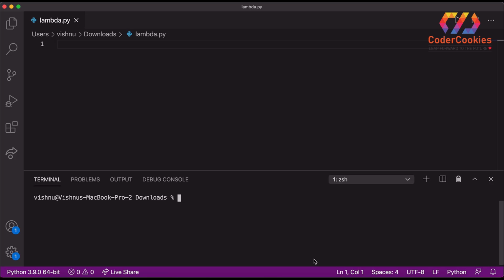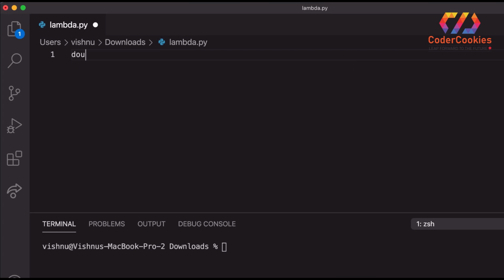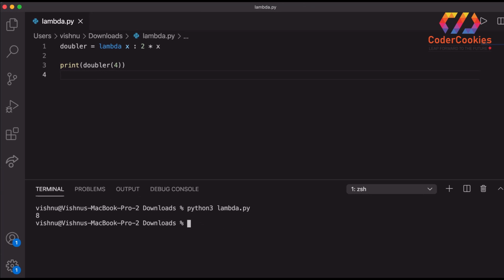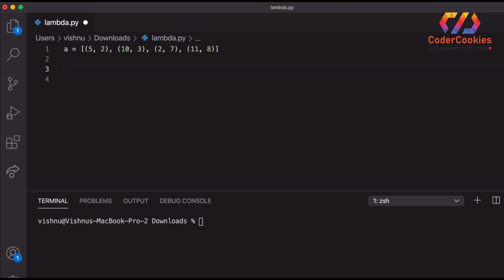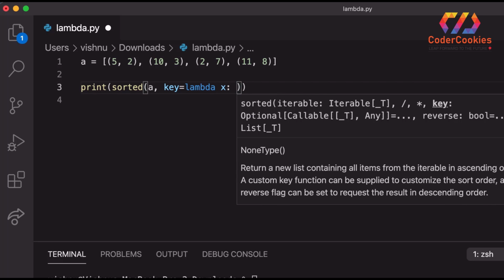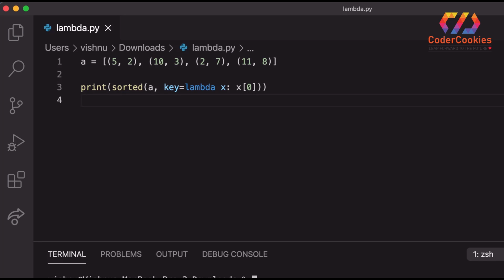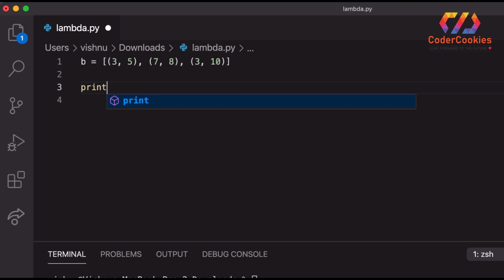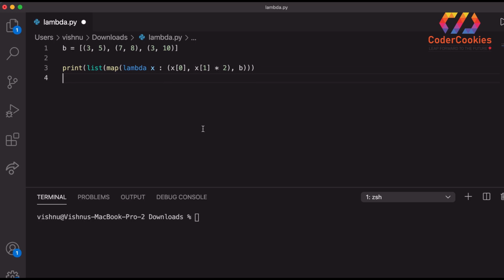Lambda Function in Python II Coder Cookies II Code Minutes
How to use Lambda function in Python?

One of our young coders explain how to use Lambda funcation in Python